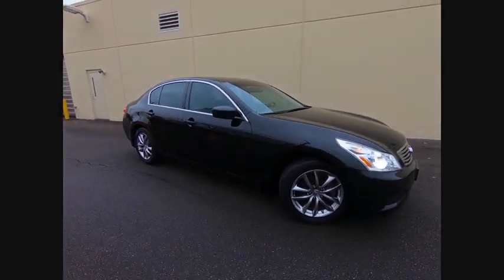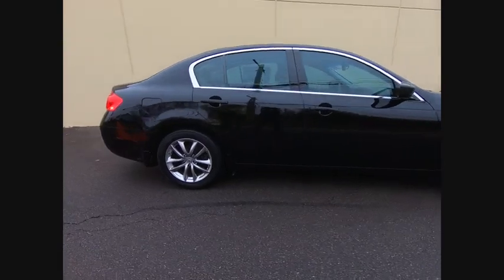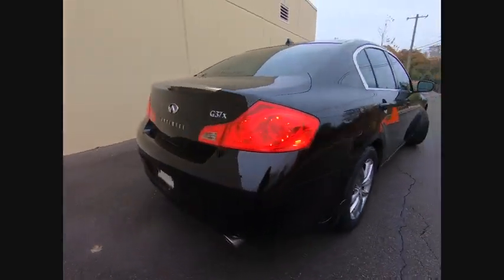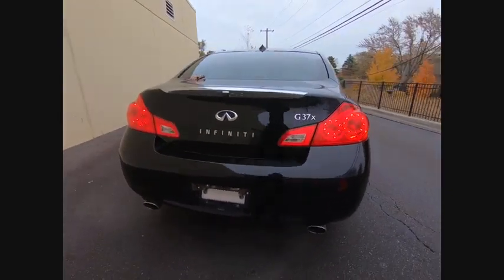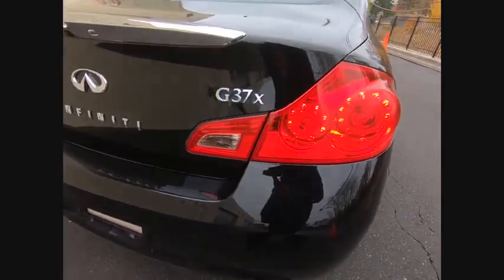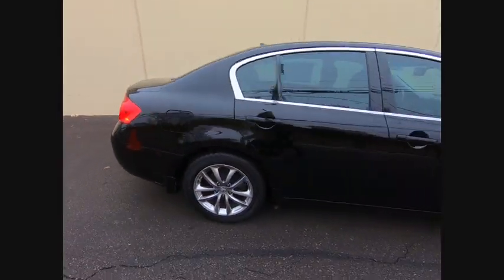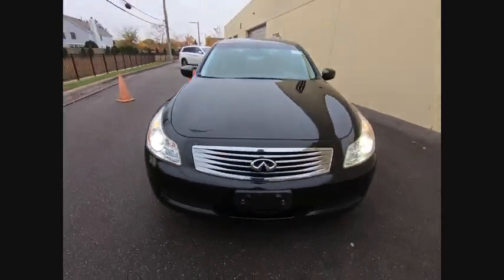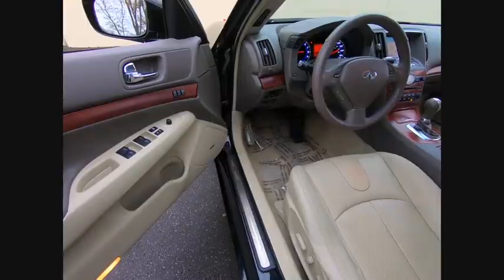2009 INFINITI G37 Clarendon Hills IL P2717A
2009 INFINITI G37 X

415 E. Ogden Ave

** NAVIGATION PACKAGE ** PREMIUM PACKAGE ** WOOD INTERIOR TRIM PACKAGE ** BACK-UP CAMERA w SONAR SENSORS ** SUPER CLEAN LOCAL TRADE-IN!!brbrAWD, Wheat w/Leather Appointed Seats, 17 x 7.5J Aluminum Alloy Wheels, 9.3GB Music Hard Drive, Automatic temperature control, Bluetooth Hands-Free Phone System, Driver's Audio Stage, Fully automatic headlights, Heated door mirrors, Heated Front Bucket Seats, High intensity discharge headlights: Bi-Xenon, INFINITI Studio On Wheels, Leather Appointed Seat Trim, Moonroof Package, MP3 decoder, Navigation Package, Navigation System, Power Tilt & Telescopic Steering Wheel, Premium Package, Remote keyless entry, Security system, Wood Trim Package.brbrbrThis pre-loved INFINITI has completed our strict 228-point INFINITI of Clarendon Hills/Westmont inspection.brbr** Every INFINITI of Clarendon Hills/Westmont pre-owned vehicle includes our Infinite Reward Loyalty Program benefits:brbrComplimentary Pickup & Delivery Valet Service**brCourtesy Exterior Car Wash**br10% OFF INFINITI Accessories**brPreferred Loaner Car Status.brbrContact INFINITI of Clarendon Hills at for Loyalty Rewards stipulations. INFINITI of Clarendon Hills is the newest INFINITI Dealer in Chicago, Illinois.brbrVisit for complete Infinite Rewards Program details. Infinite Rewards Benefits must be completed at INFINITI of Clarendon Hills/Westmont.